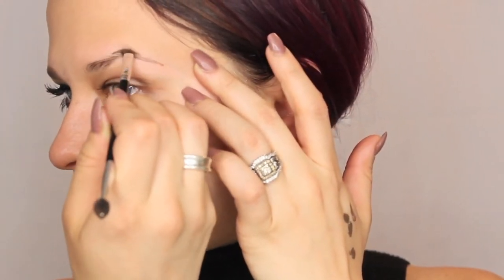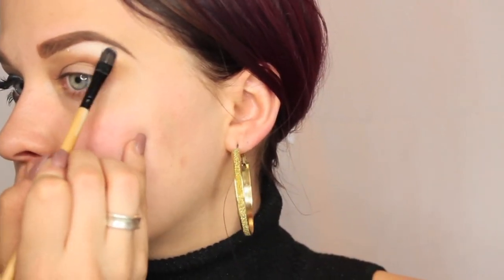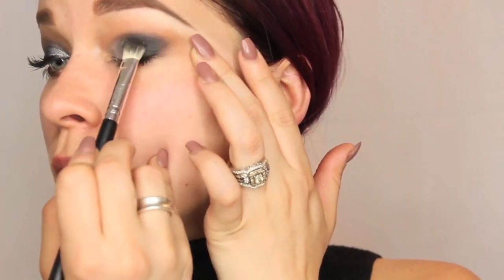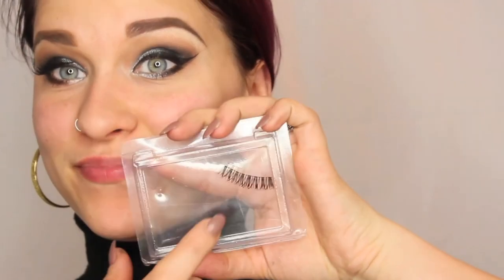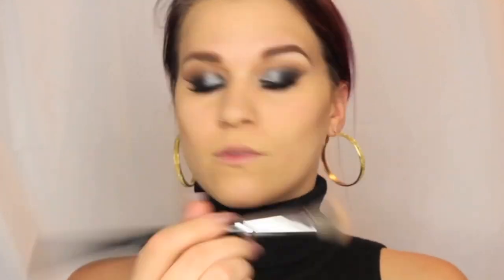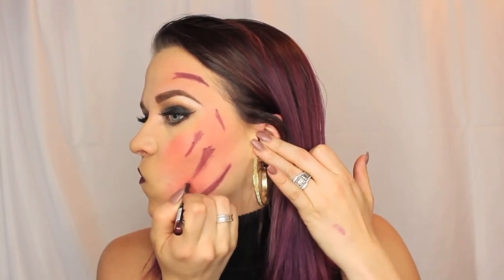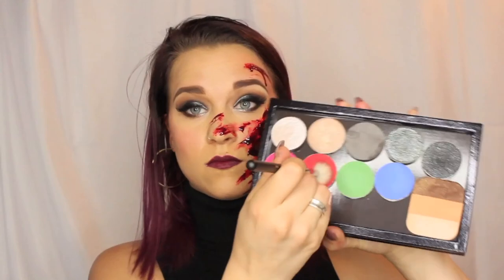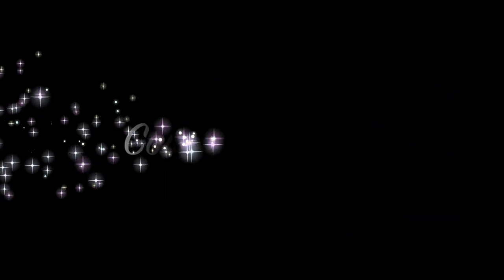Special Effects Crash Makeup NYX Face Awards Entry | CourtneyMUA32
NYX FACE AWARDS 2016 HERE I COME!

This will be my entry for the face awards 2016!

But in all honesty I do really ride a Honda CBR Repsol! I believe you should always wear a helmet simply because you never know what can happen to you! You can be the safest rider out there and you can still be injured by someone else's doing! So if you ride please be safe and watch for other riders! IF you DON'T ride...WATCH FOR BIKERS!

I hope you guys enjoy this super easy makeup look and let me know what kind of bike you have or want to have below!

xoxo,
Court